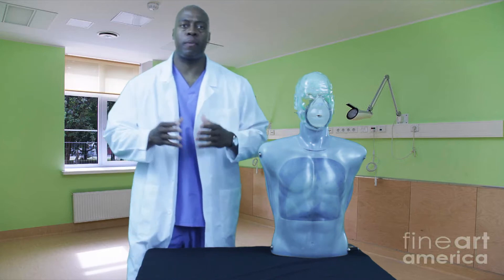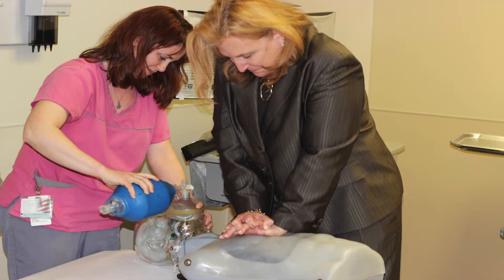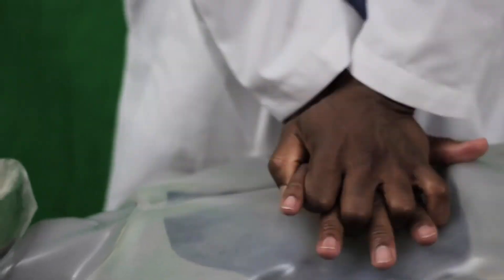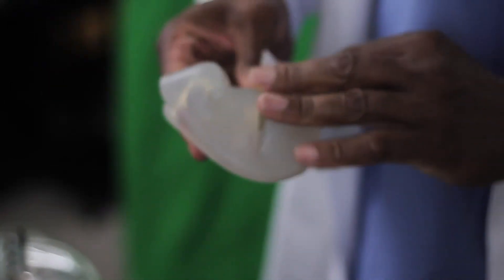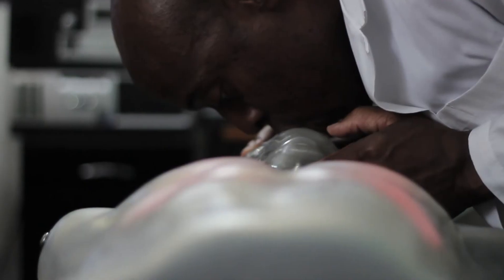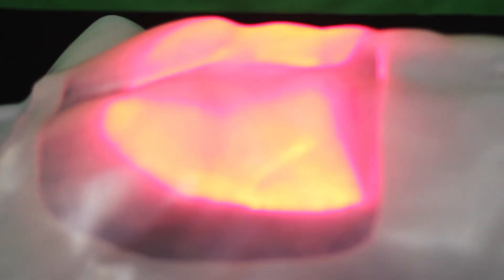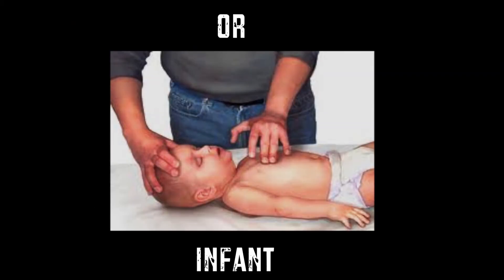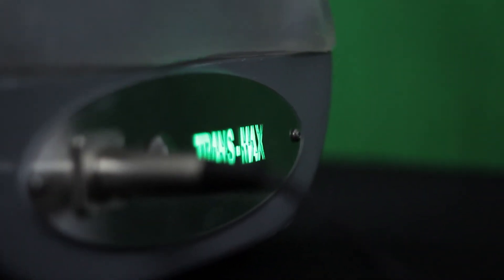Oneal Clash Inventor Of Trans-Max CPR Manikin. HD